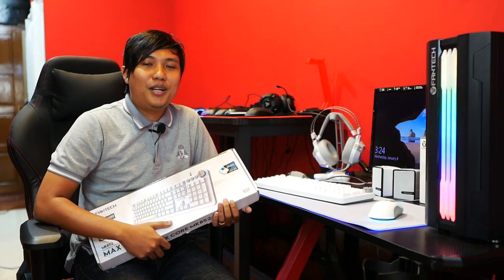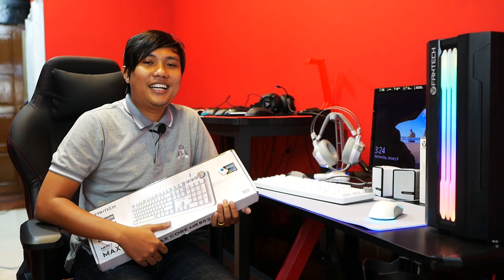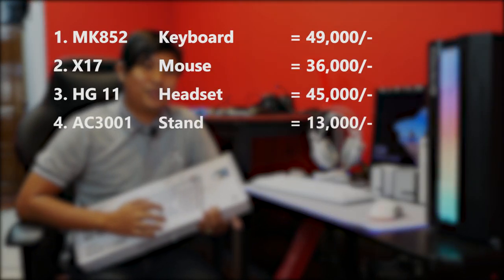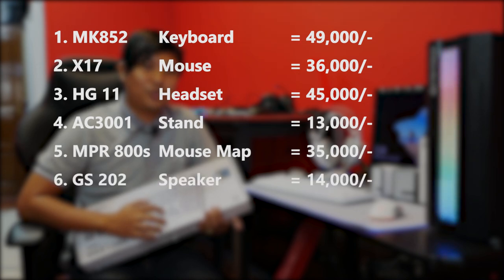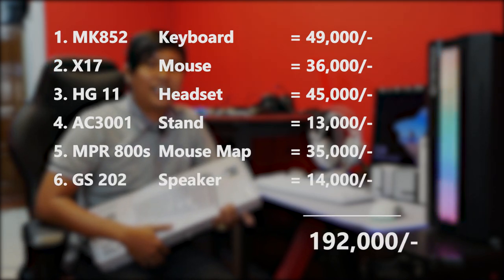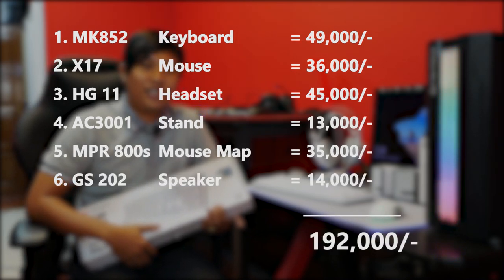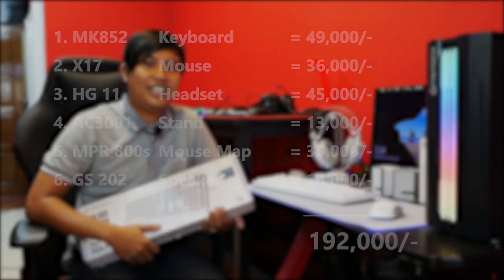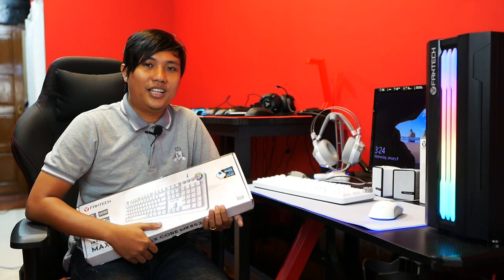Fantech Space Edition Combo Review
Fantech ရဲ့ Space Edition models လေးတွေကို combo လိုက်ဖြစ်စေ ၊ တစ်ခုချင်းစီ ဖြစ်စေ ဝယ်ယူဖို့ စိတ်ဝင်စားနေတယ်ဆိုရင်တော့ ဒီ review လေးကို ကြည့်ပြီး လေ့လာနိုင်ပါတယ်။
Spece Edition Combo - 180,000 /- Kyats
Combo Set က ဘာတွေပါမှာ မို့လို့ တုန်း မေးရင်တော့ -
Mechanical Gaming Keyboard MK852 - 49,000 /- Kyats
7.1 Gaming Headset HG11 - 45,000 /- Kyats
Macro Gaming Mouse X17 - 36,000 /- Kyats
RGB Gaming Mouse Pad MPR800s - 35,000 /- Kyats
Game Speaker GS733 - 14,000 /- Kyats
Headset Stand AC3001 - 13,000 /- Kyats
တွေ ပါမှာနော်။
အမှတ္ ( ၈၆ / B ) ၊ အင္းစိန္လမ္း အထက်လမ်း ၊ ၾကည့္ျမင္တိုင္ၿမိဳ့နယ္ ပဲျဖစ္ပါတယ္။
No. (86/B ) , Insein street , upper block , Kyi Myi Dine Tsp , Near Kyi Myin Dine Nya Zay
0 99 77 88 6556
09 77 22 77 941